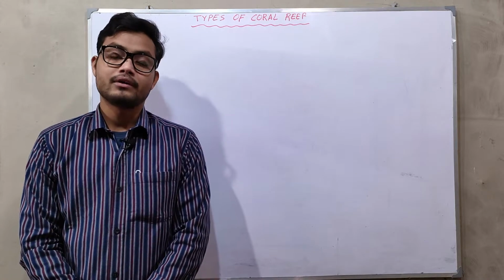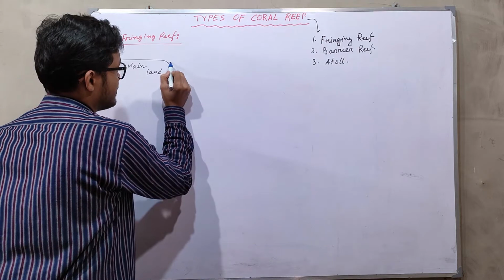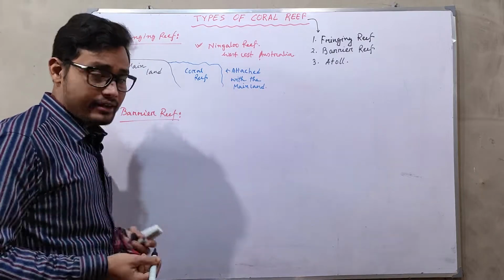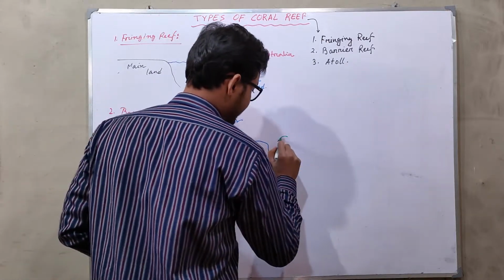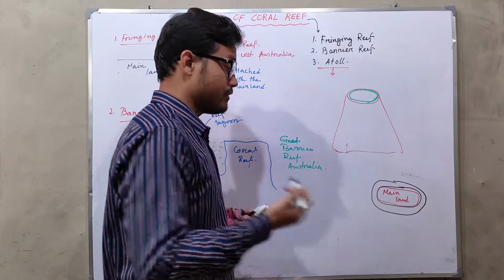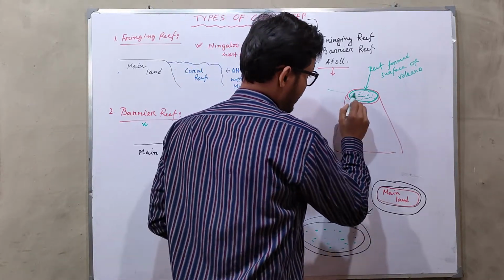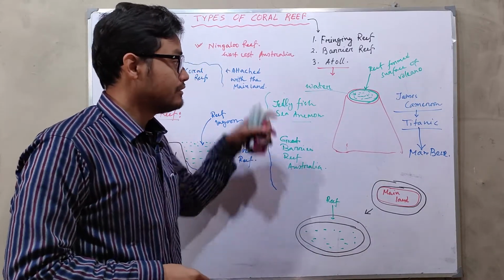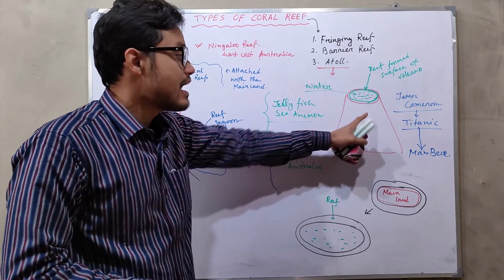Types of Coral Reefs | Invertebrate Zoology